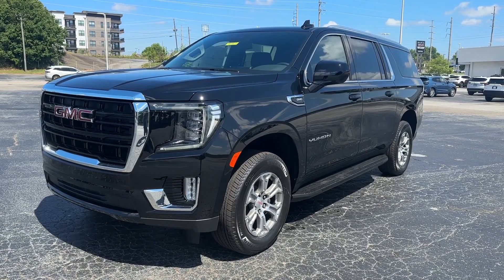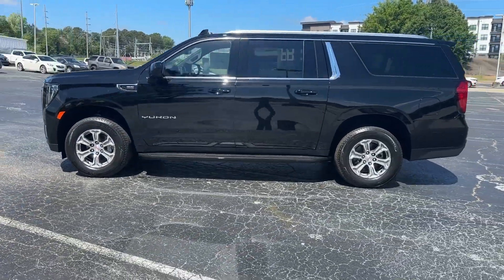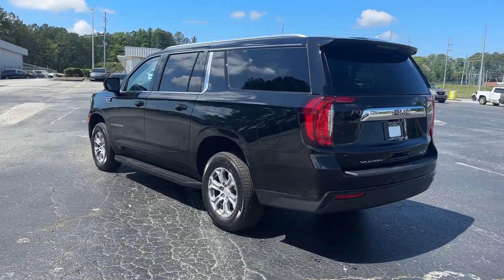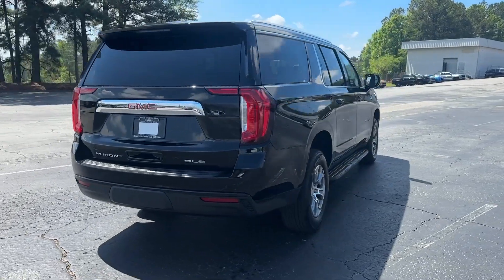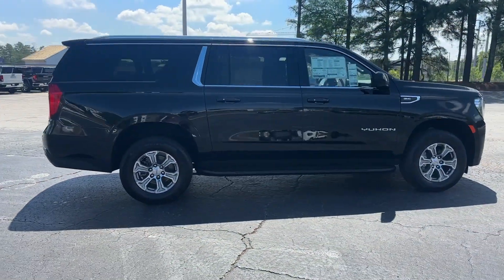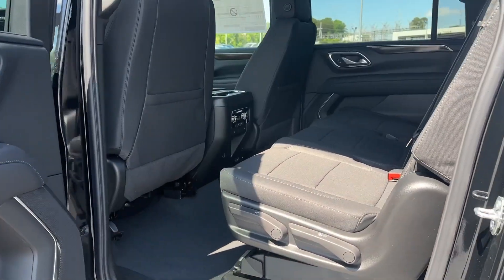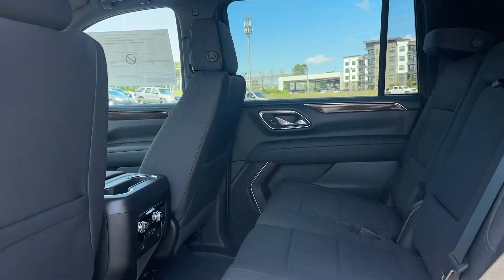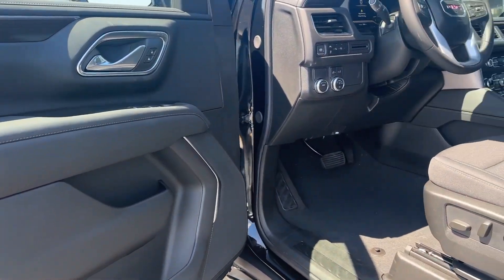2024 GMC Yukon_XL SLE Smyrna, Marietta, Kennesaw, Woodstock, Atlanta GA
New 2024 GMC Yukon_XL SLE available at Capital Buick GMC located in 2150 Cobb Pkwy SE, Smyrna, GA, 30080. Servicing the Smyrna, Marietta, Kennesaw, Woodstock, Atlanta area.

Take a moment to check out the  2024  GMC Yukon XL. Make family hauling and towing easier and more comfortable than ever before in this outstanding Yukon XL. Big, bold, and rugged, this full-size SUV offers the space and features you need for all your adventures. The following are some of this vehicles highlighted options: Pre-Collision System, Intelligent Auto on/off High Beams, Lane Departure Warning, Keyless Entry, Heated Mirrors, Satellite Radio, 8 Cylinder Engine, Power Passenger Seat, Remote Engine Start, Keyless Start. Don't cut corners. This impressive Yukon XL has the space and capability you need. Our team will give you an outstanding test drive experience. Stop in today!